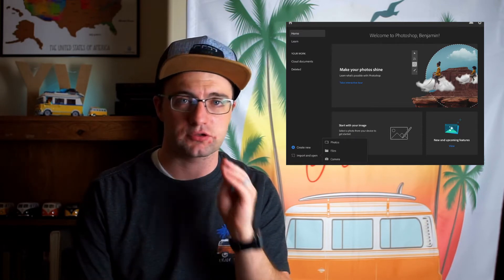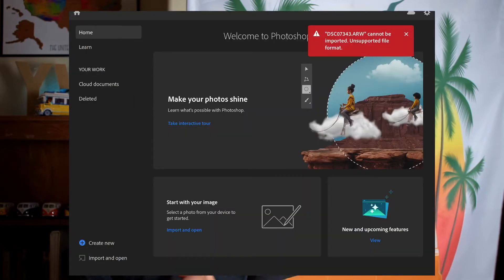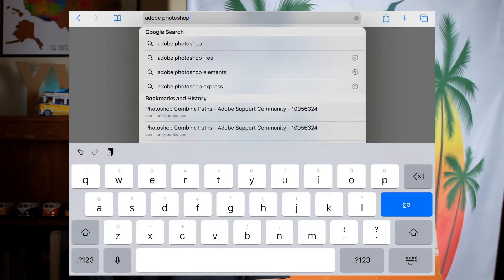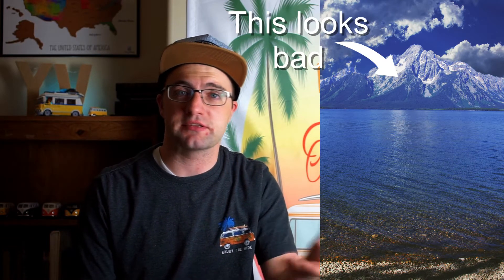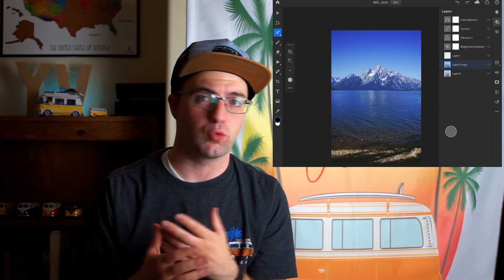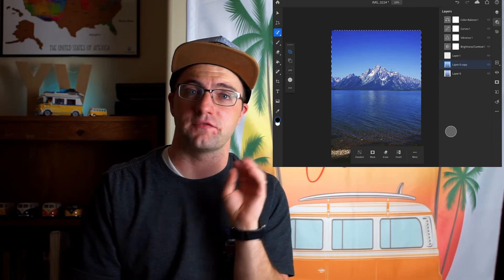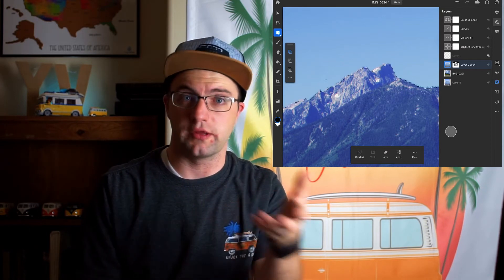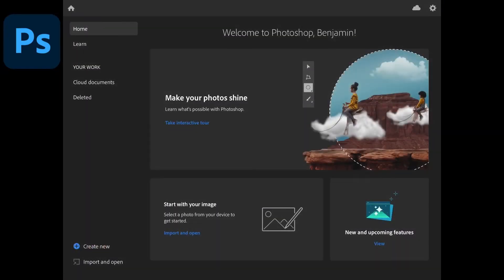Photoshop vs Affinity Photo on iPad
Ever wonder if Photoshop or Affinity Photo is better on the iPad? That's what we are here to talk about today!